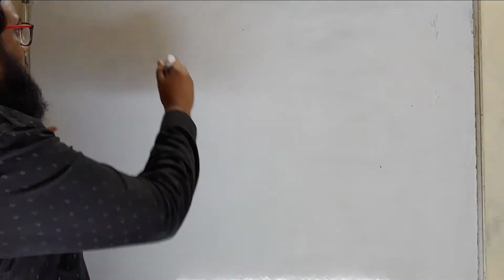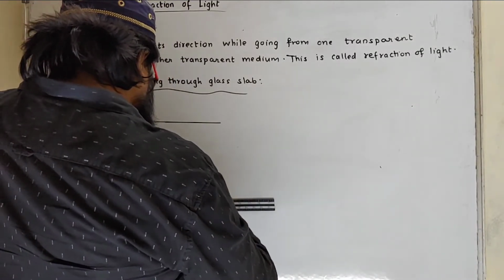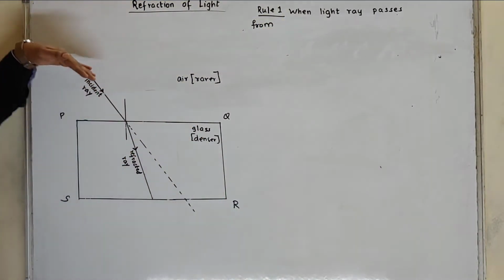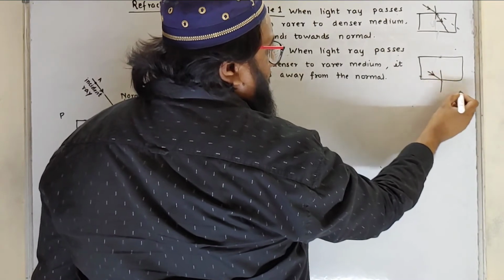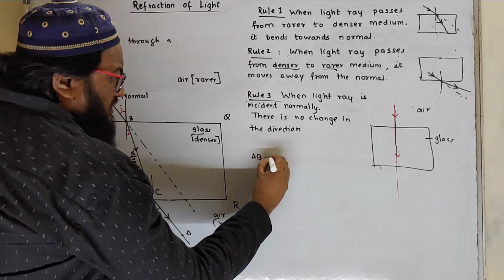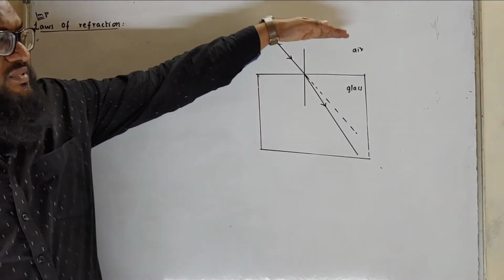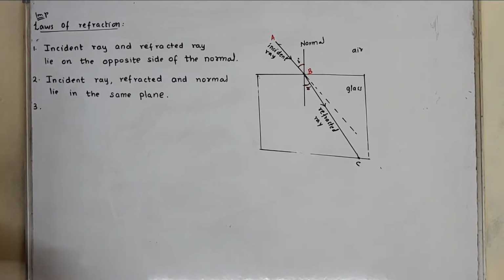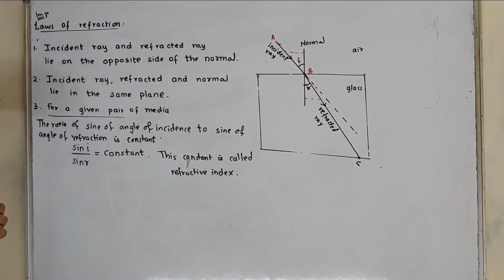REFRACTION OF LIGHT PASSING THROUGH A GLASS SLAB LAWS OF REFRACTION | CBSE/ICSE/MH-BOARD